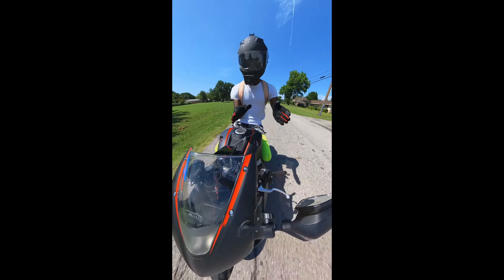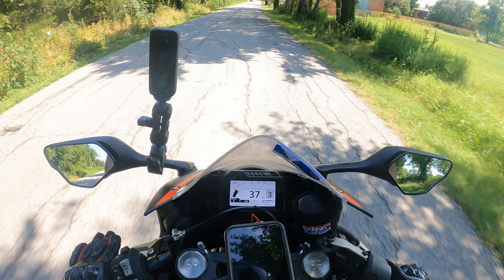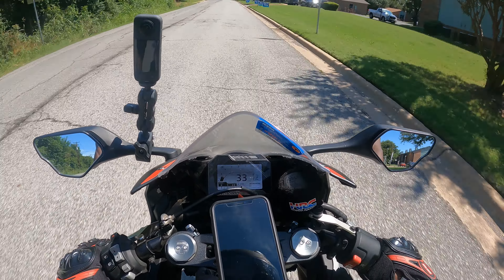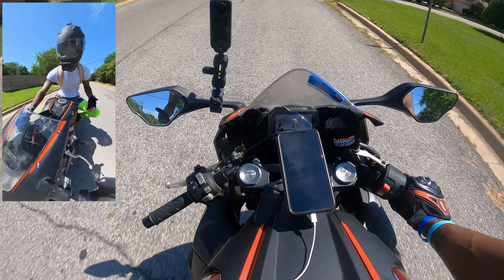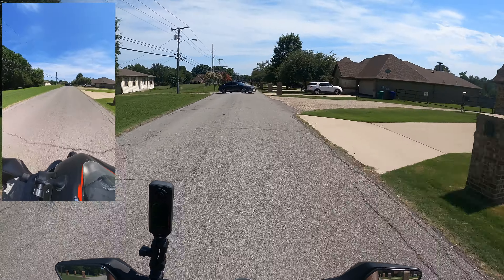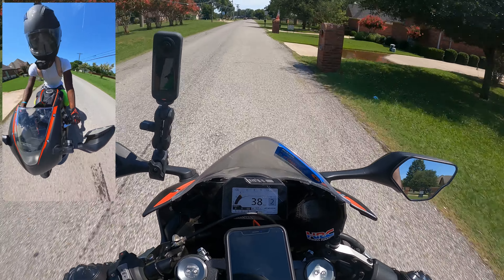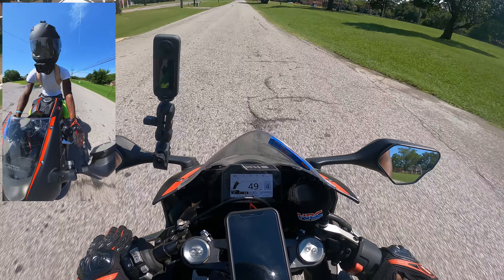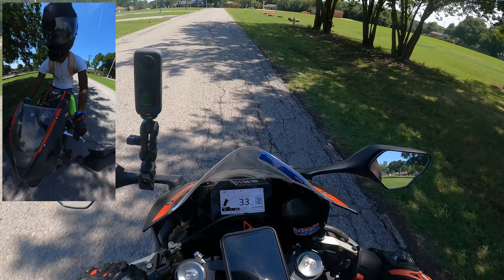How To Rev Match In 3 Mins ☝️ ( Car Pulls Out On Me )